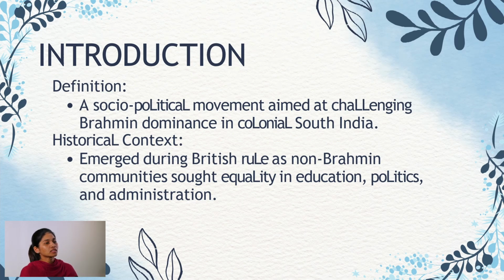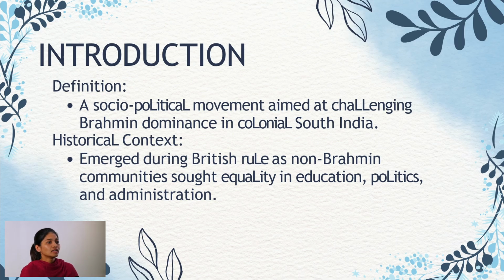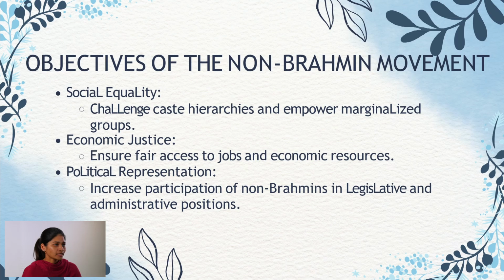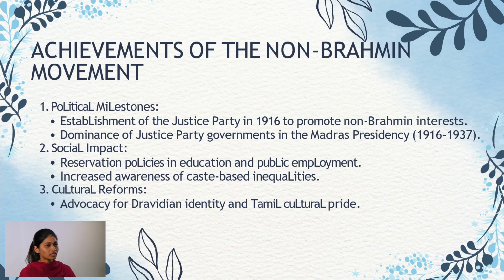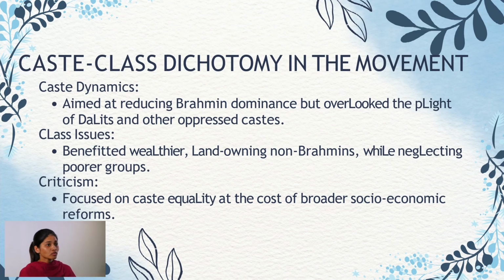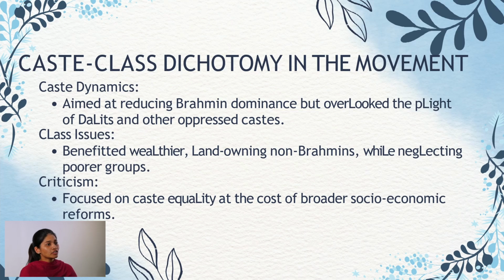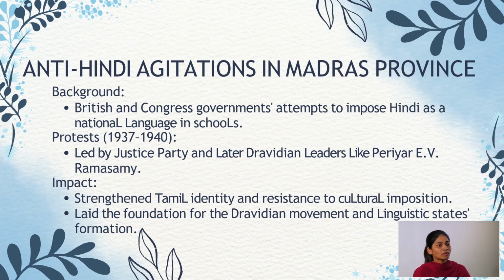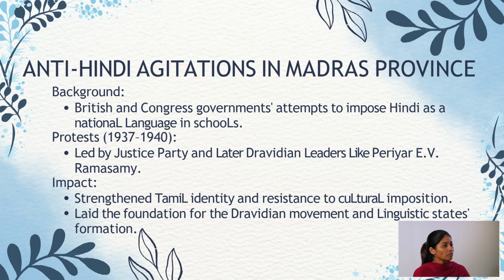FLOD - Political Science - Unit 2: Emergence of Non Brahmin Movement